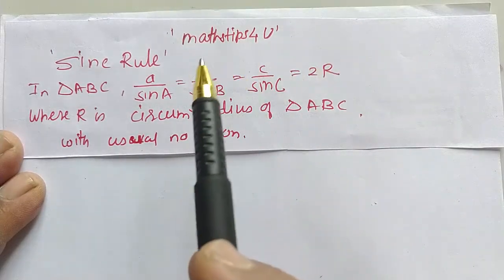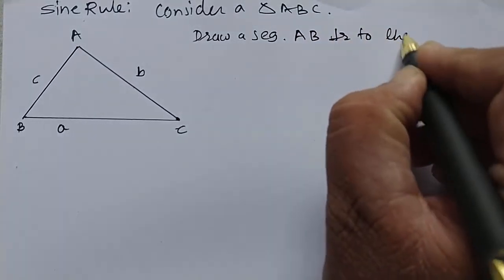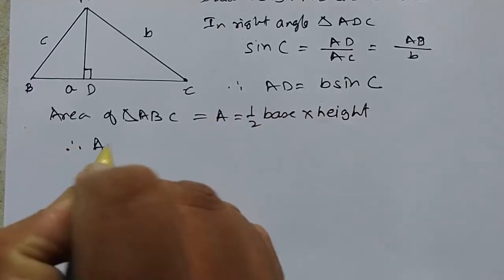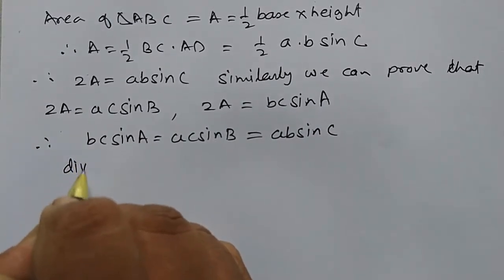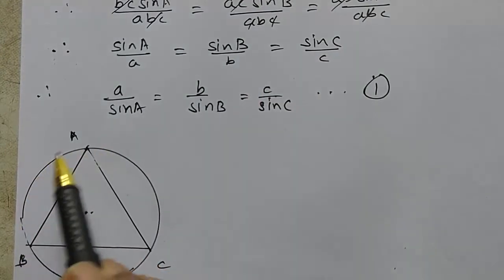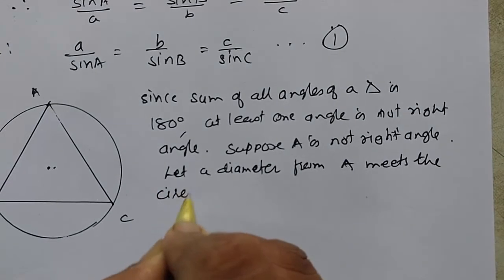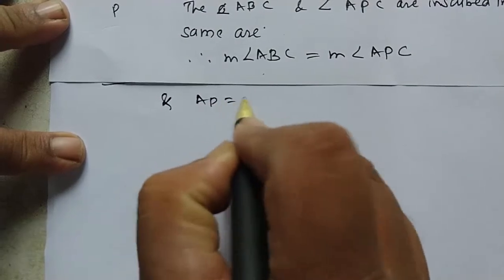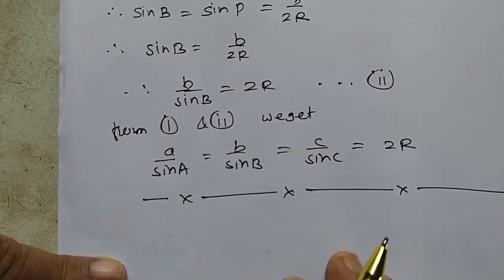Sine Rule in triangle ABC | HSC, CBSE, ICSE, JEE MAIN & ADVANCE, MHT-CET EXAM. mathstips4u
In this video of  Sine Rule in triangle ABC I have given a proof of sine rule in a triangle ABC.